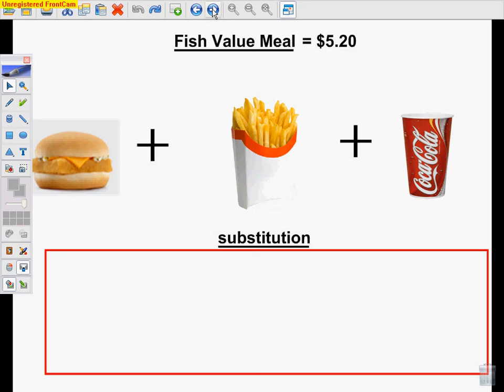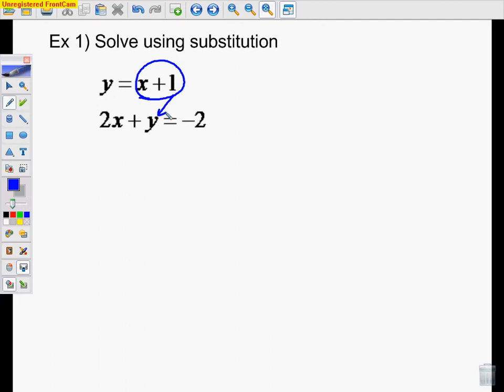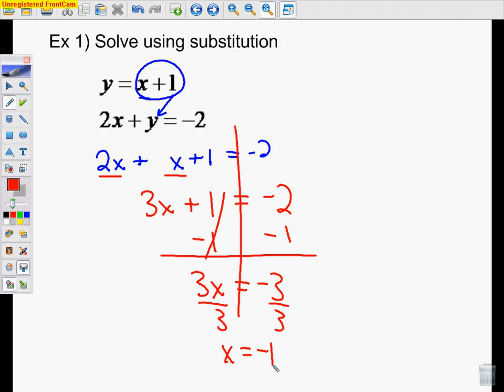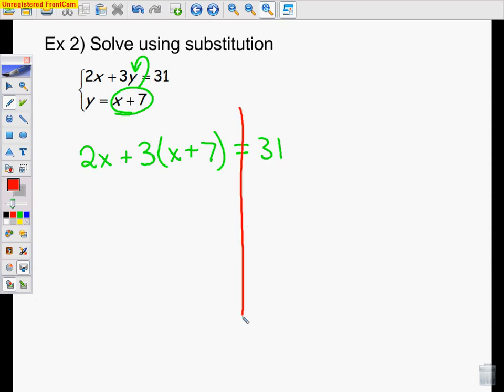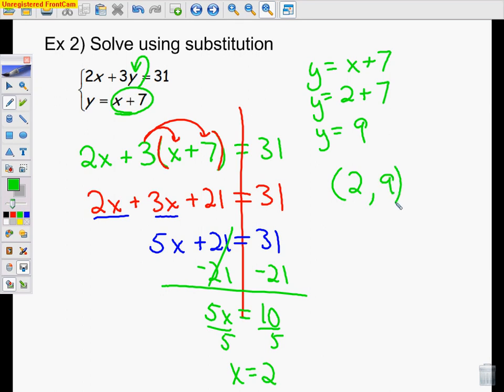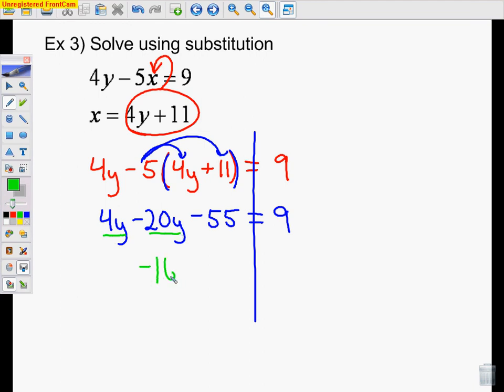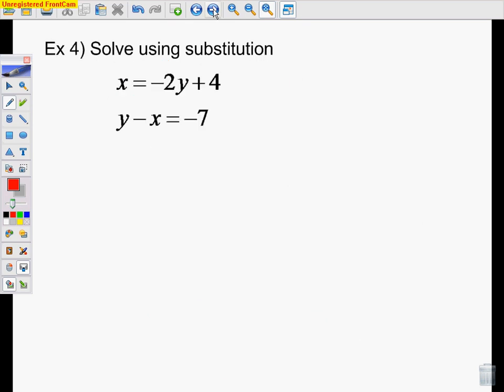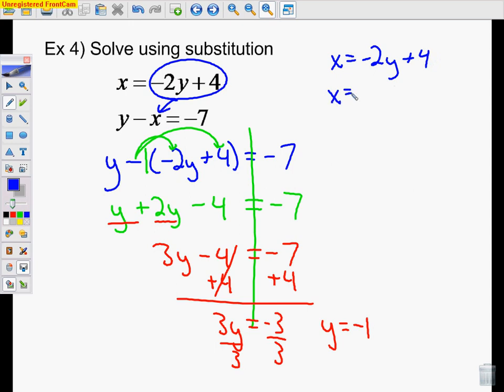McNair 5.2 Solving Systems by Substitution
Brief video on Solving Linear Systems by Substitution